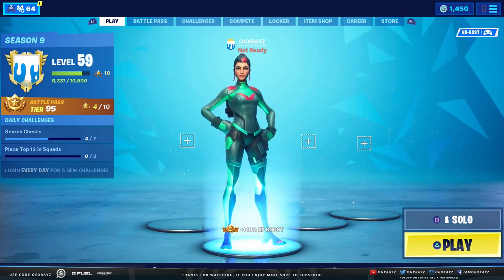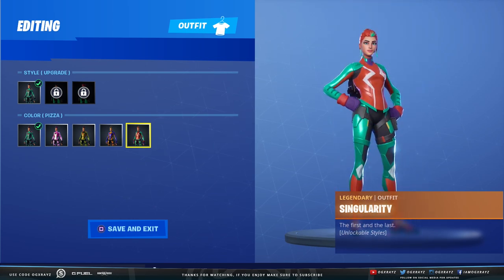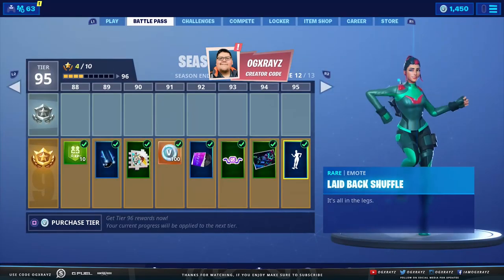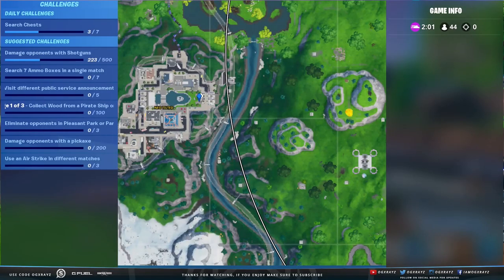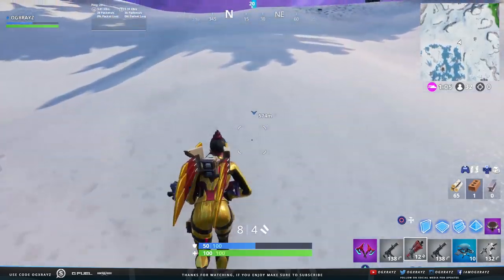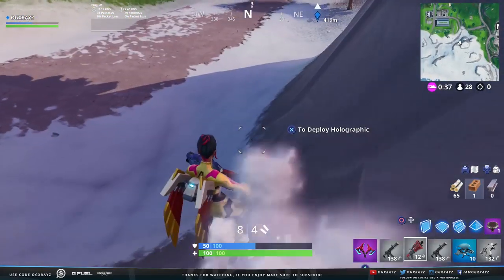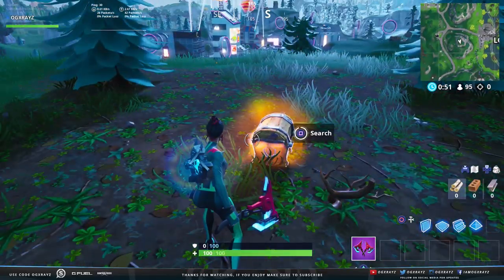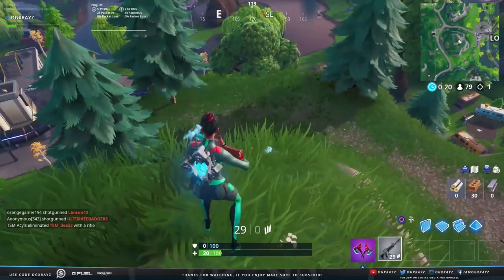All Singularity Mask Locations! How To Unlock Singularity Color Variant (Fortnite Fortbyte #23)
Fortnite Has A TON Of Secret Singularity Color Variants Scattered Around The Map! Here Is Where To Find All The Mask Locations For The Singularity Color Variants! Enjoyed the vid? Leave a "Like"

Pop Filter
Rode Swivel Mount

- OGXRAYZ